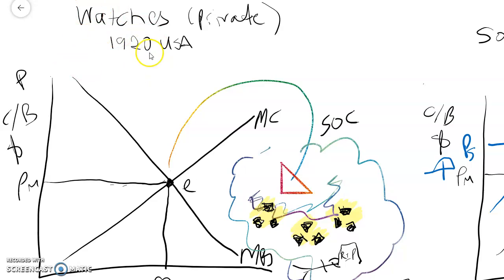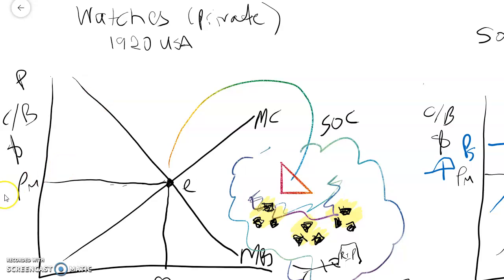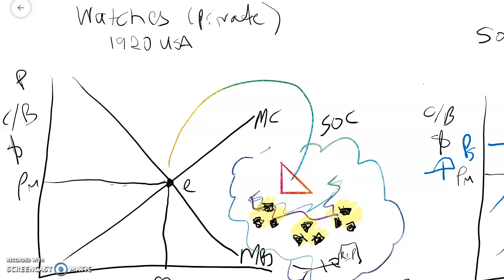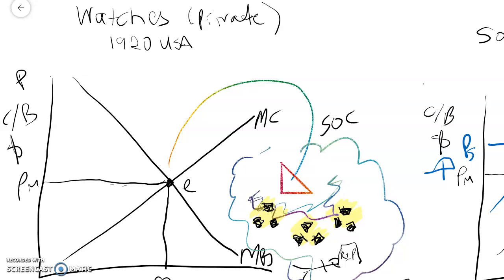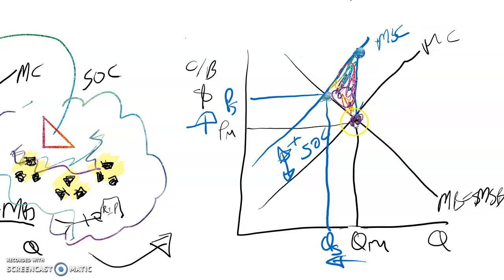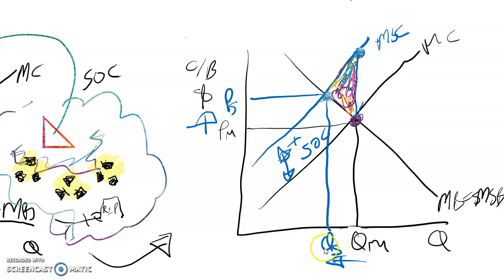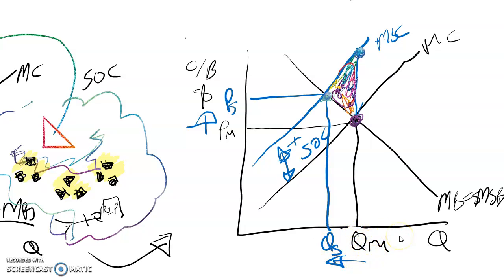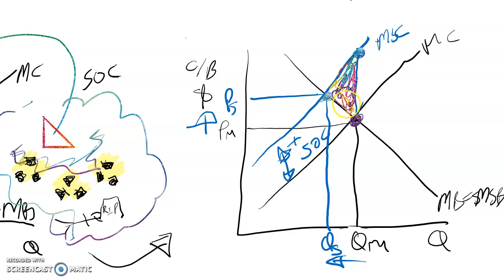Radium Girls -Negative Ext of Production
The spillover costs from painting watch dials with radium laced paint :-)